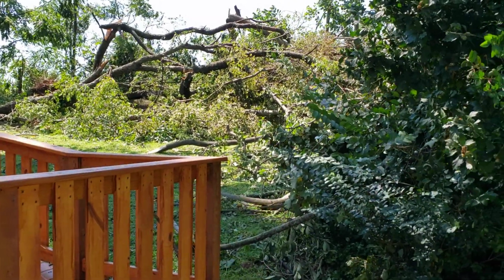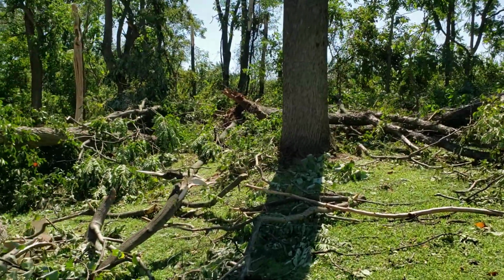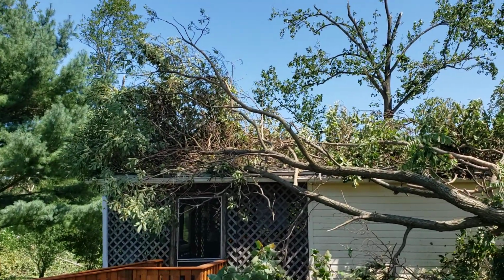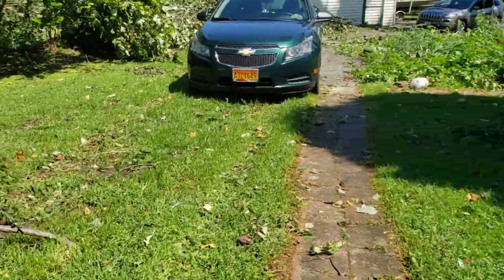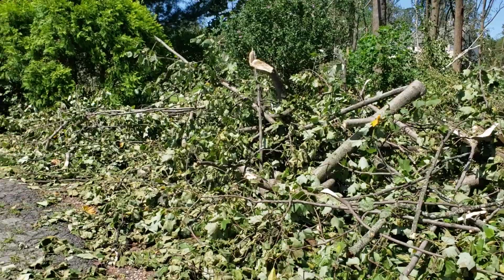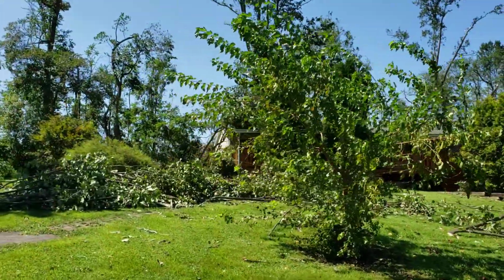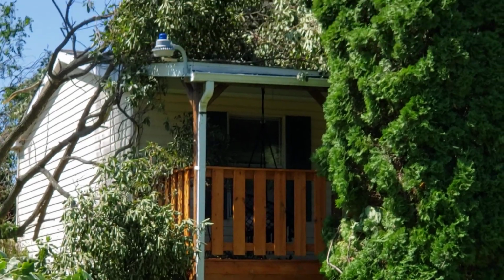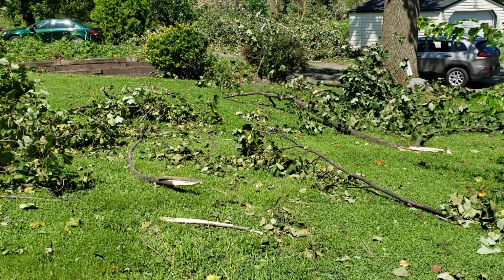All the damage that happened from the severe storm yesterday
There is tons of damage that we have to clean up since there are hundreds of broken branches and lots of fallen leaves all over the frontyard, sideyard, and backyard